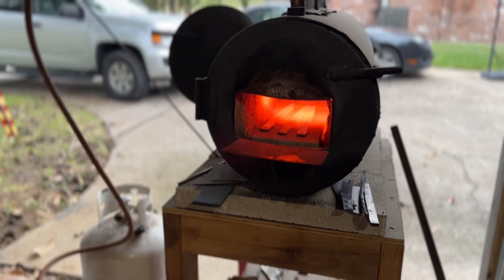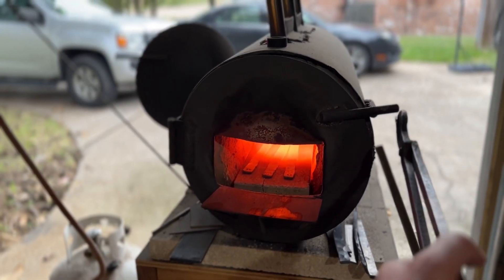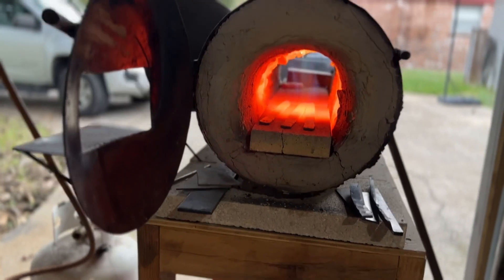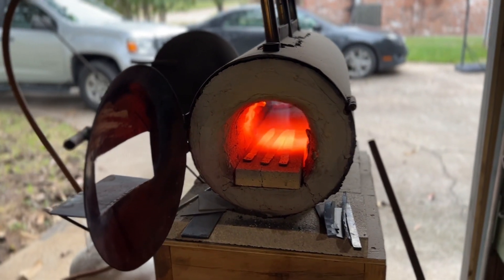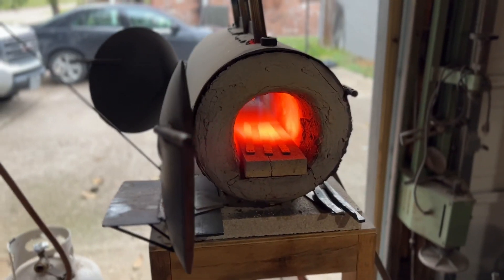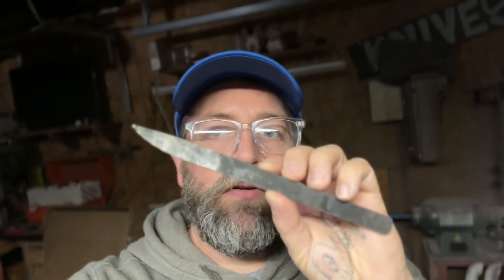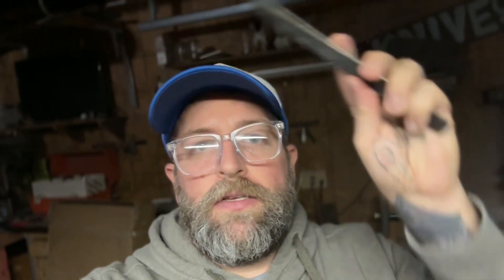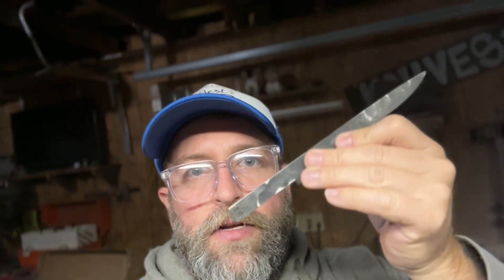Forging a slim knife (Part 1)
Very quick part 1 of forging this slim blade for a customer out of 8670 high carbon steel.